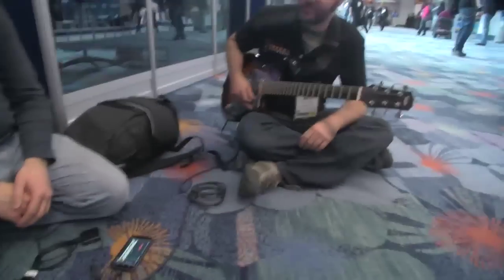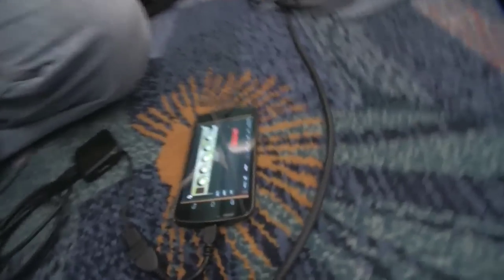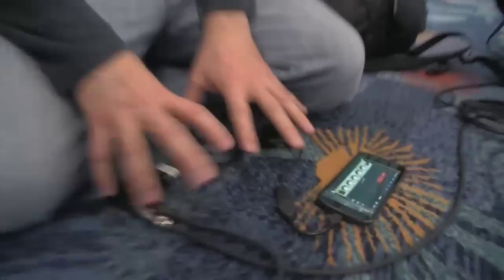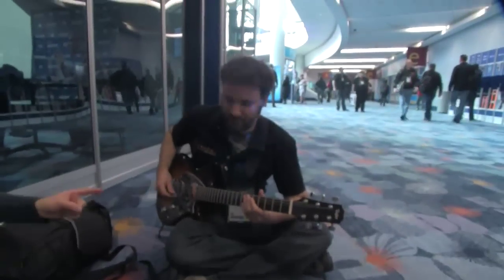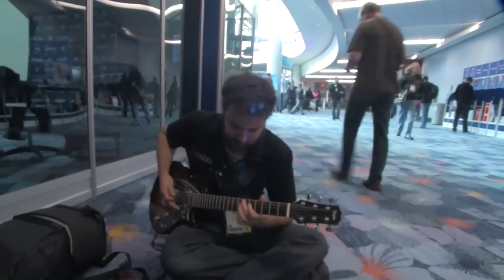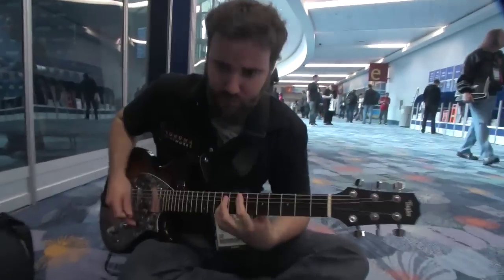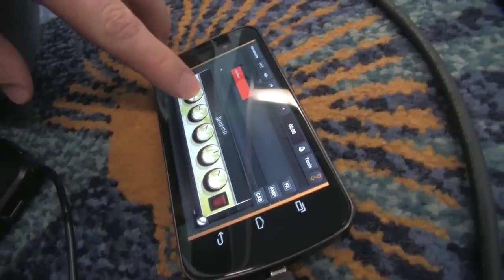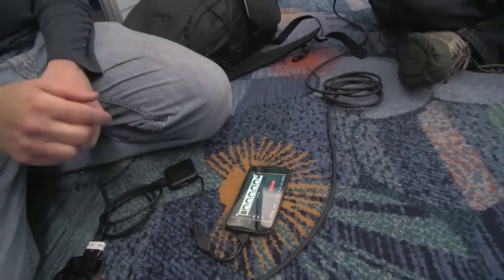WNAMM13: Sonoma Show First Low Latency Android Audio Driver - Video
WNAMM13: Sonoma Show First Low Latency Android Audio Driver - Video 20ms Round trip - less for virtual instruments at Winter NAMM 2013